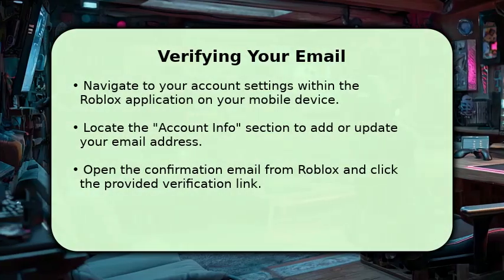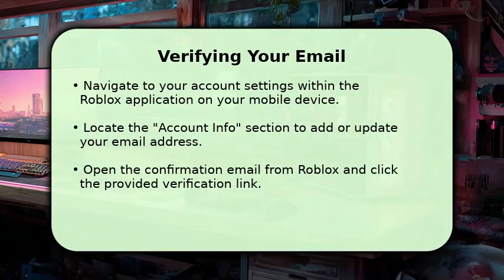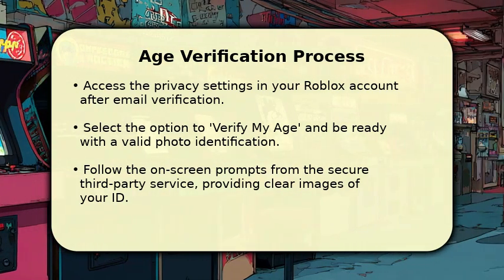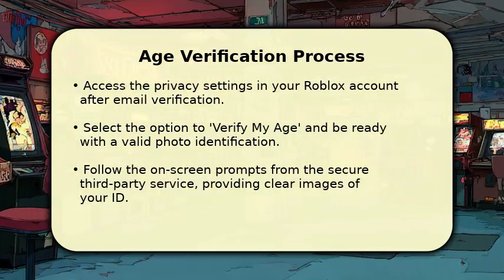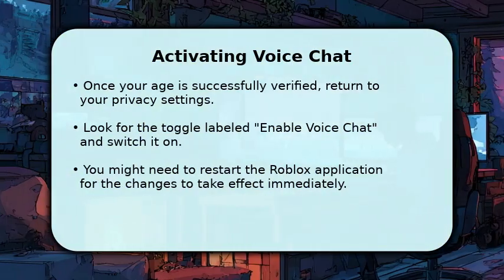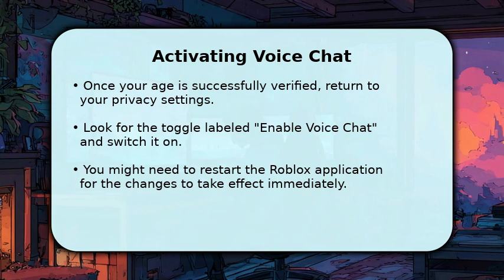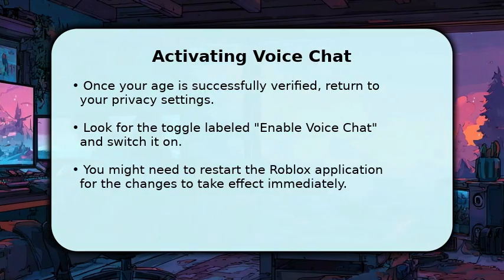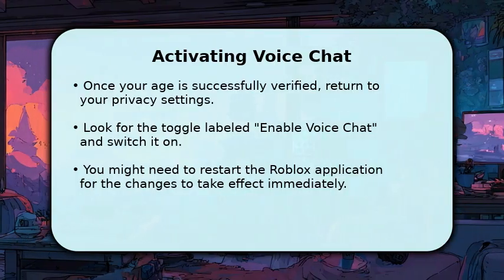How to Get Voice Chat on Roblox Mobile With Email (NEW 2025)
▸ :^) Unlock the exciting world of voice chat on Roblox Mobile! In this comprehensive tutorial, you'll learn exactly how to get voice chat enabled on your mobile device using email verification. We'll guide you through each step of the process, ensuring you can quickly set up Roblox voice chat and start communicating with friends in games. Discover how to activate spatial voice, meet the requirements, and troubleshoot common issues. If you're looking for a simple, effective way to get voice chat on Roblox Mobile, this guide is for you!